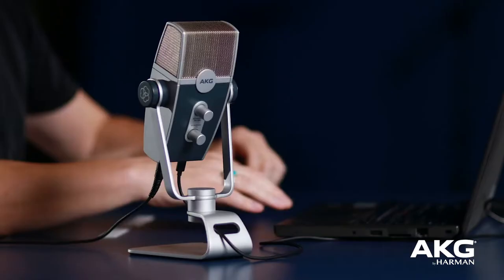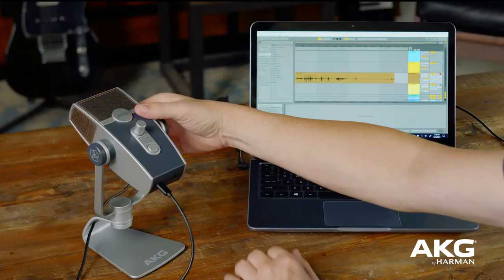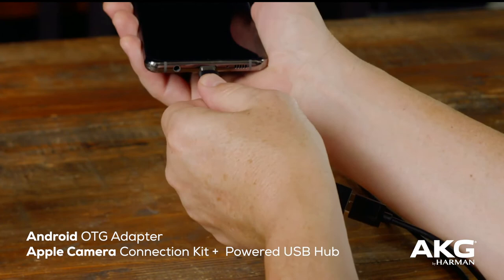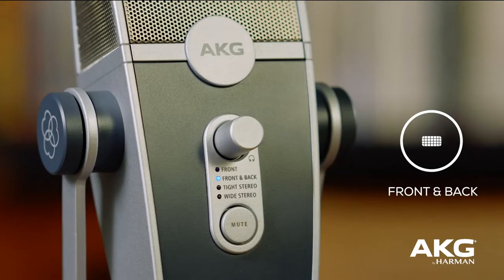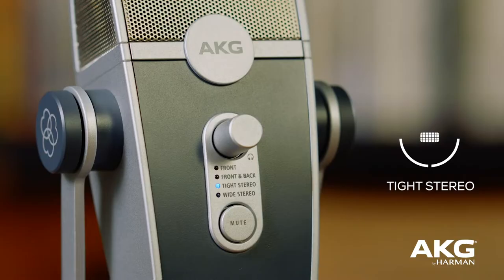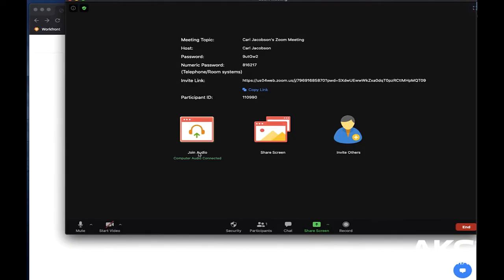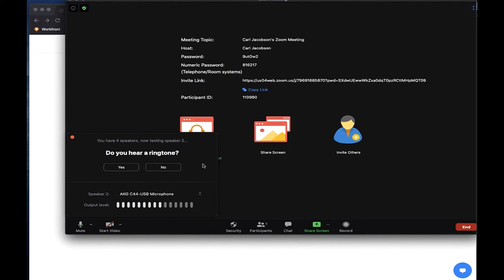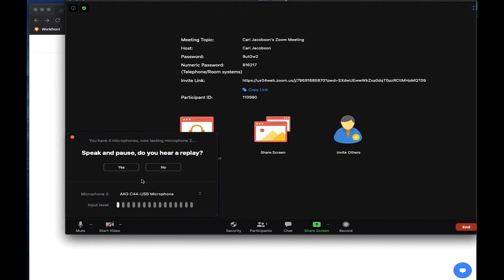Using AKG Lyra USB Mic for Zoom Web Conferencing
Whether you’re using a computer, tablet or phone, the AKG Lyra ultra-HD multimode USB microphone makes it easy for your voice to stand out during web conferences. From setting up your mic to checking input and output settings, see how simple it is to sound great on Zoom calls with Lyra.